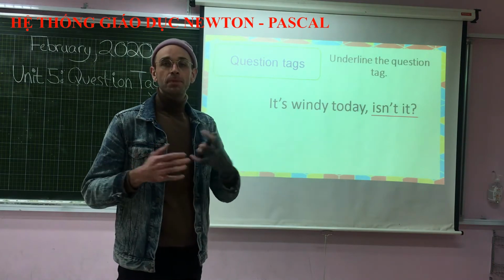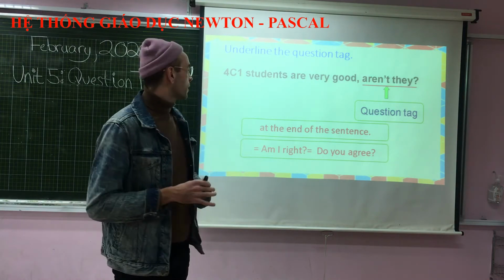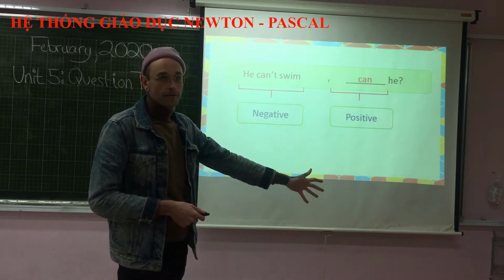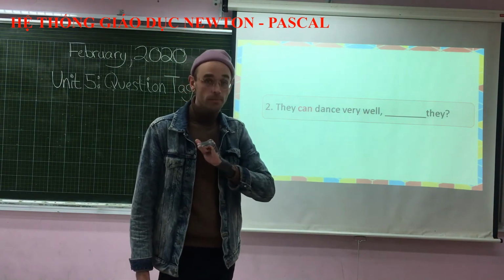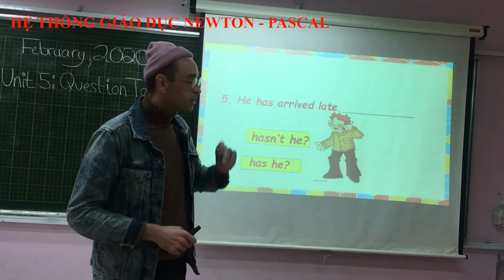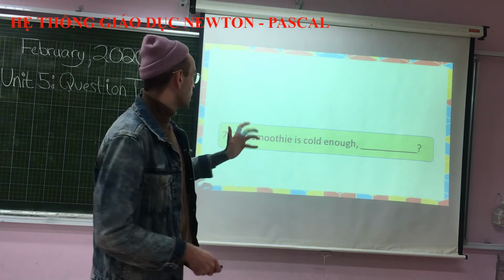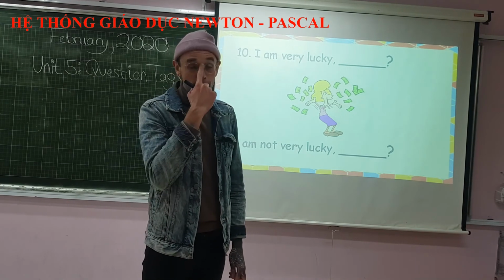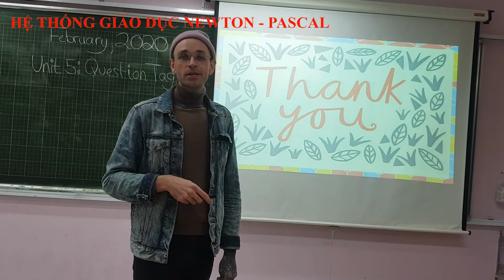ESL 4- UNIT 5- QUESTION TAGS